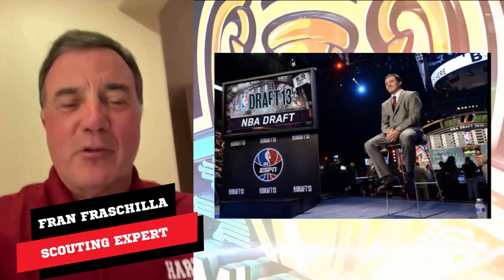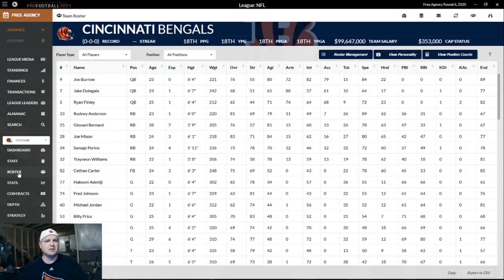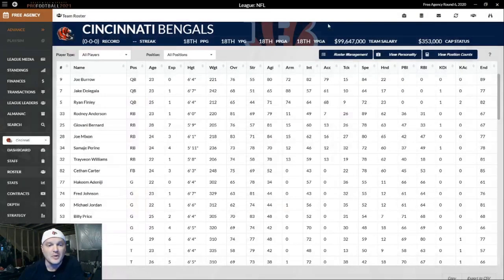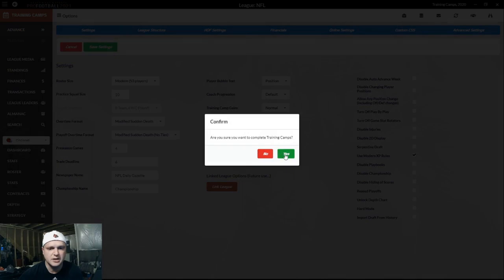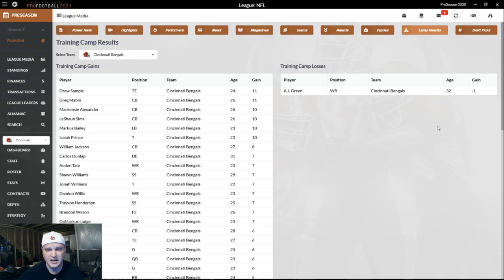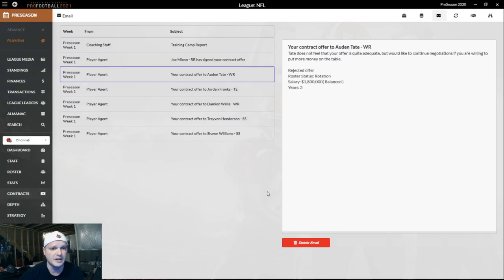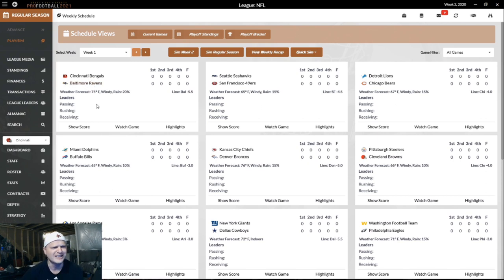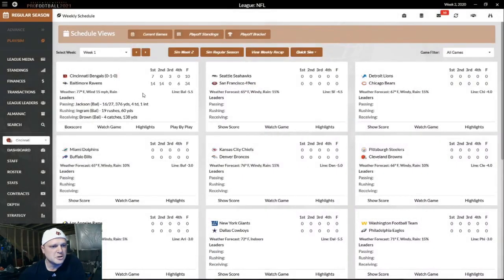DDSPF21 🏈 | Let's Play EP1📺 Cincinnati Bengals Rebuild DDSPF 21 Draft Day Sports: Pro Football 2021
"Cards1125 and his let's play franchise rebuild with his local Cincinnati Bengals"

- DDS:PF21 is totally rebuilt from the ground up on our new “Au” platform giving the user an incredibly beautiful and easy to navigate interface.

- Social types, multiple player traits, player mentoring options and player storylines give players a true life quality. You’ll feel like you’re managing real athletes – not just looking at numbers on a screen!

- New performance grades let you see quickly how players are performing and at what point in the season they are earning improvement bonuses in their ratings.

- Customization options have improved even more! Edit more details on coaches, hall of fame configuration options, multiple playoff options and new data export capabilities for you to analyze data your own way.

- The game engine has received multiple improvements as well. New play design options allow for motion and play action plays, revamped depth options allow for designation of third down backs, a total revamp of the penalty system to allow you control over accepting penalties in 2D play as well as AI improvements for penalties and 4th down logic.

Pro Football Simulation Games, Pro Football Management Games, NFL Football Simulation Game, NFL Football Management Game, DDSPF, NFL Pro Football Indie Game DDSPF 21